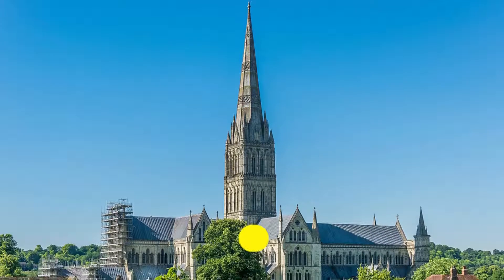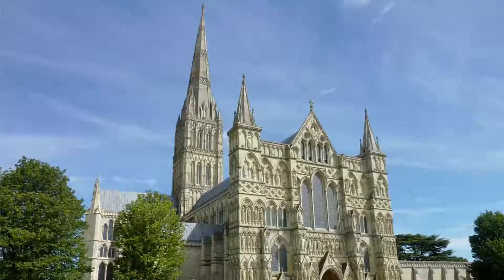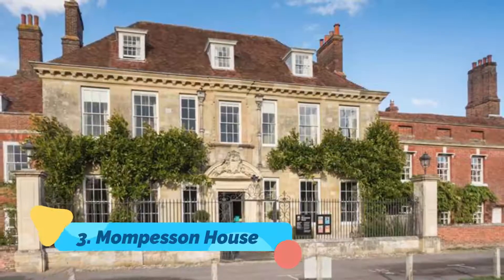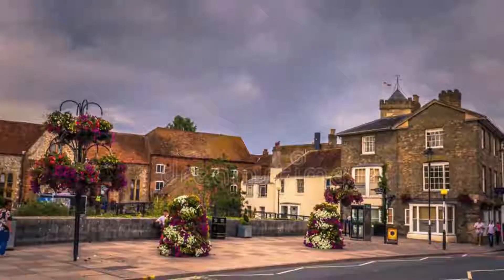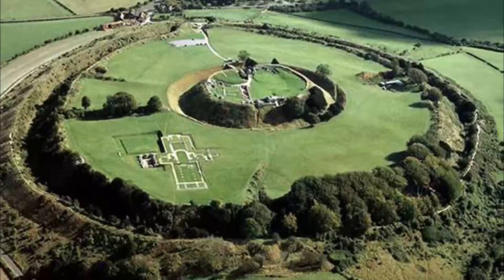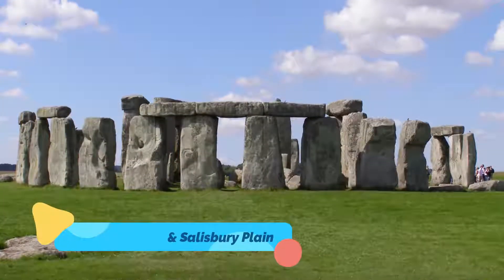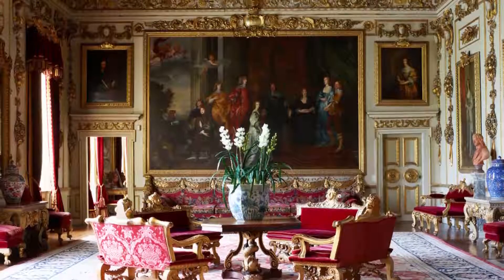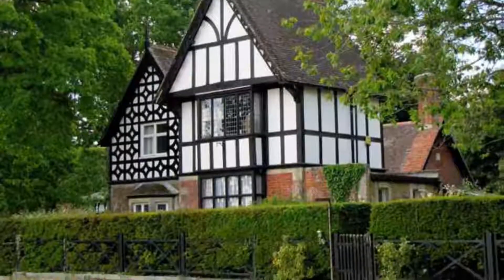Top 10 Places to Visit in Salisbury | England - English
SalisburyPlaces
Salisbury is one of the biggest tourist attractions in England having many best places in Salisbury. Salisbury is a medieval cathedral city in the southern English county of Wiltshire. It’s 9 miles south of the iconic prehistoric stone circle at Stonehenge, which stands on the grassland of Salisbury Plain. The city’s ornate 13th-century cathedral has a 123m spire, a working 14th-century clock and an original copy of the Magna Carta (the Great Charter), a key document from 1215 A.D.

As Salisbury famous places has such a long history and covers a lot of ground, it means that there is a huge amount to see and do – but as best places in Salisbury is so well connected even if you only have one day in this city, because of a layover or a connecting flight, you can really pack in a lot. To help you even more, you can get a Salisbury beautiful places 1-Day Ticket.

There are many beautiful places in Salisbury. England has some of the best places in Salisbury. We collected data on the top 10 places to visit in Salisbury. There are many famous places in Salisbury and some of them are beautiful places in Salisbury. People from all over England love these Salisbury beautiful places which are also Salisbury famous places. In this video, we will show you the beautiful places to visit in Salisbury.